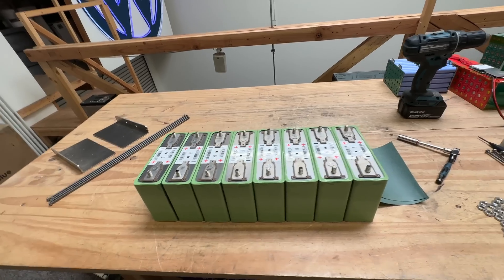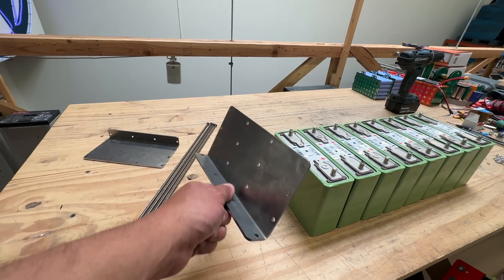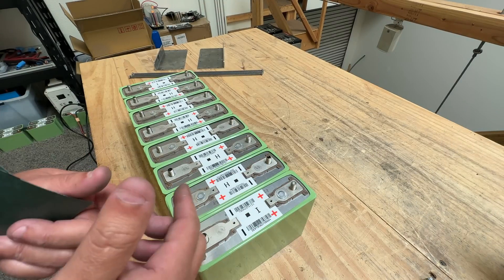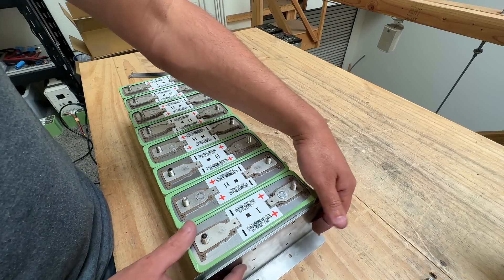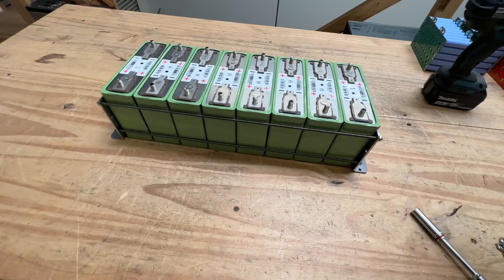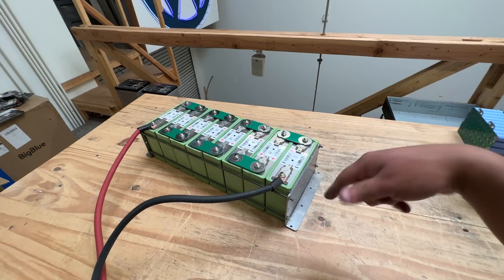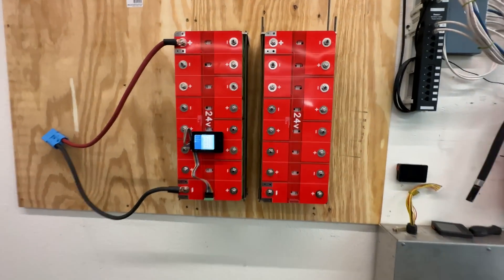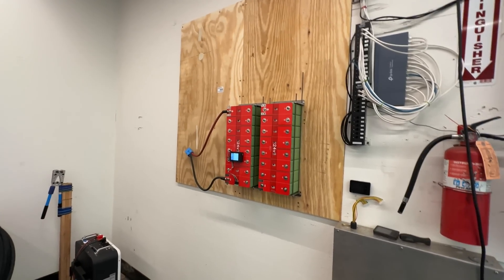LEV60 LiFePO4 12v & 24v Compression Plates DIY Powerwall